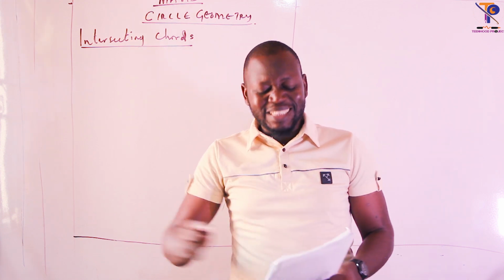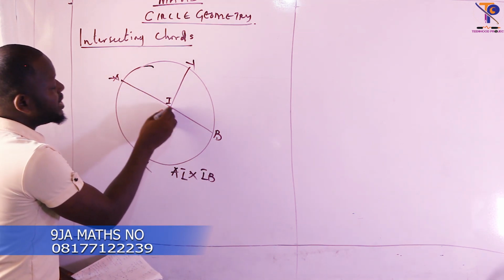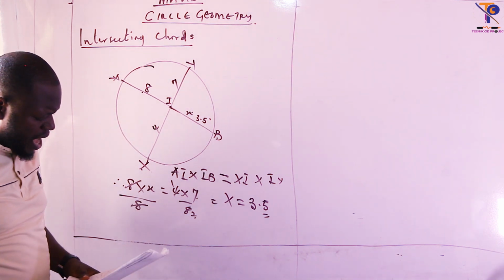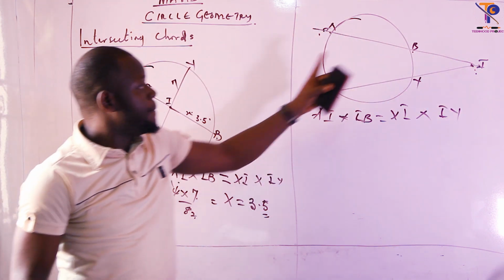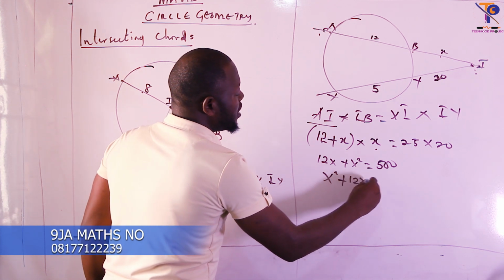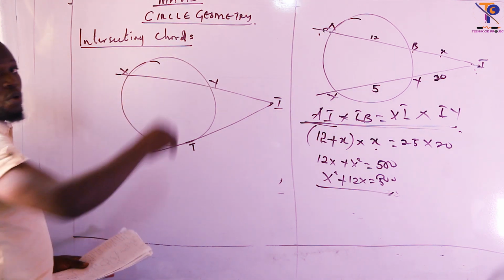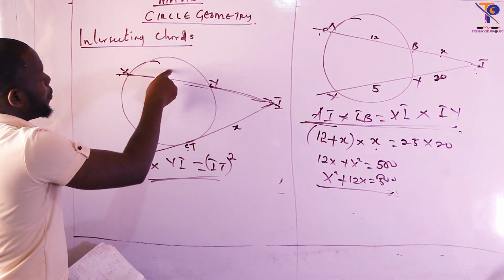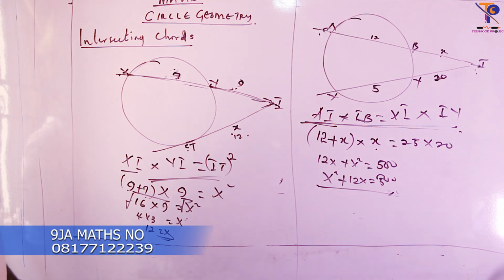INTERSECTING CHORD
Aspect  of Circle geometry teachers don't teach.